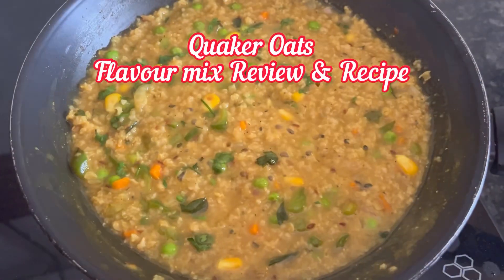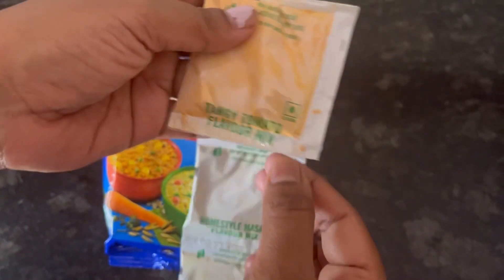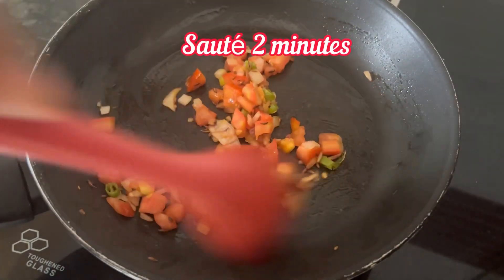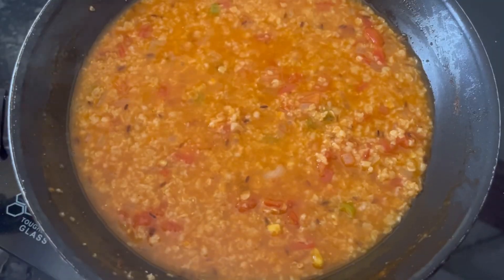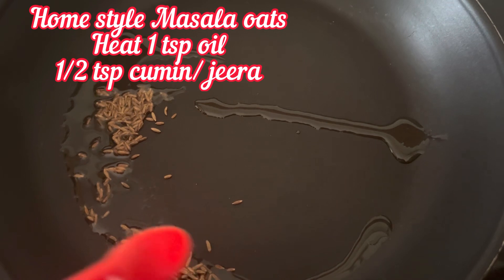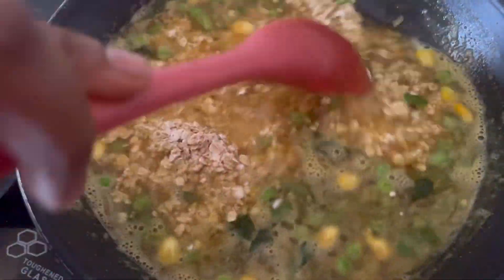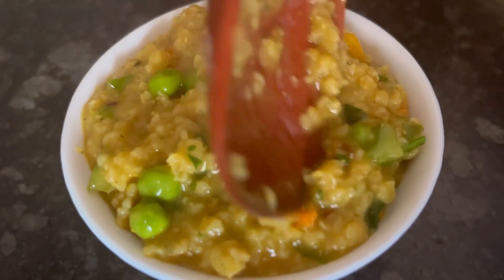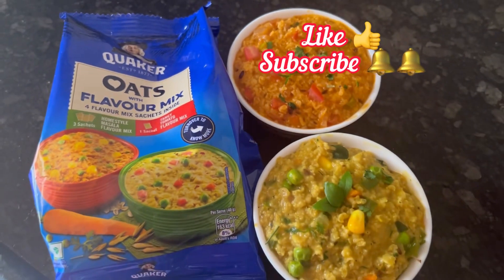Masala Oats Recipe | How to make Quaker Oats Flavour Mix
Link for Quaker Oats Flavour mix

Hi today we will see the review and recipe of Quaker Oats Flavour mix ..

Tangy Tomato Masala Oats
Chopped onion 2 tbsp
Chopped tomato 2 tbsp
Water 250 ml
Oats 40 gm

Home style masala oats
Curry leaves
Veggies 2-3 tbsp
Water 250 ml
Coriander leaves
Oats 40 gm